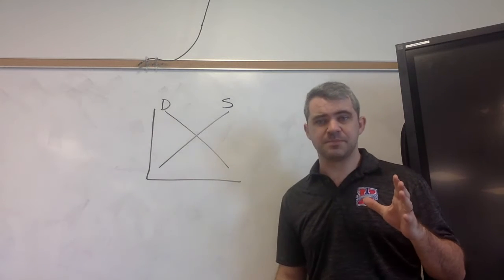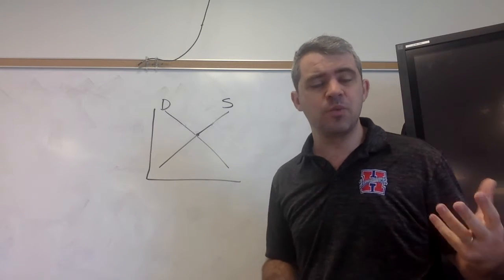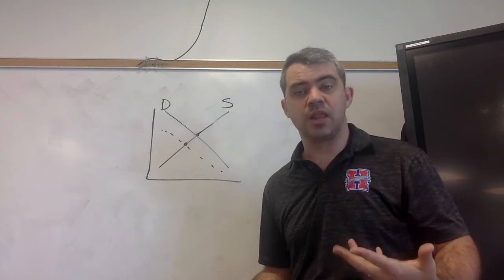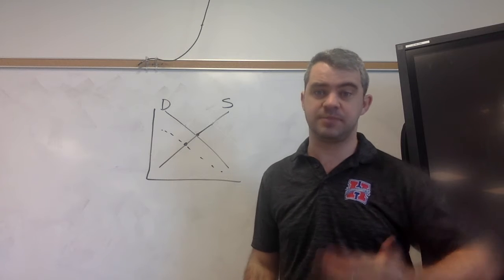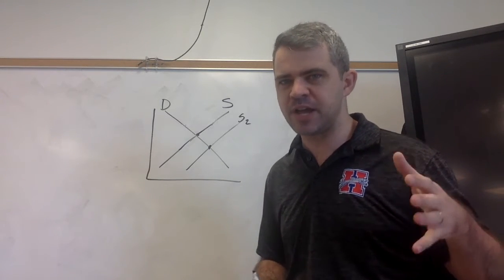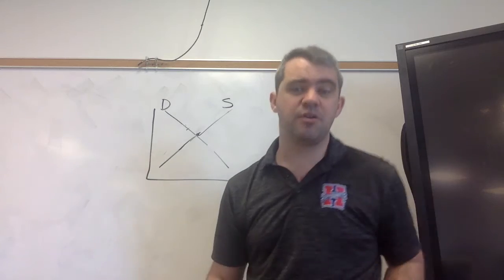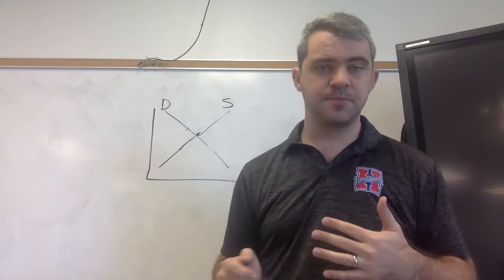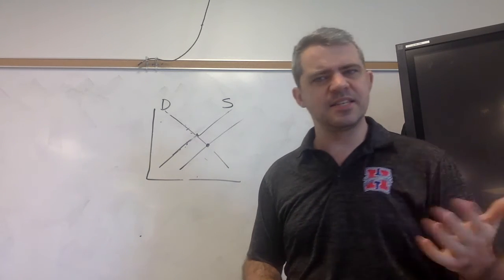Dual Credit Econ: Supply and Demand example